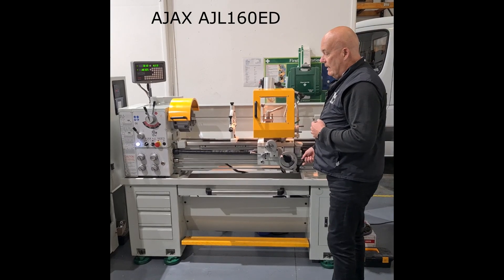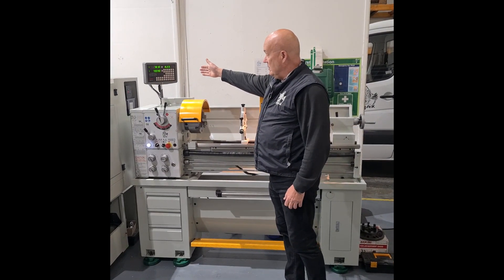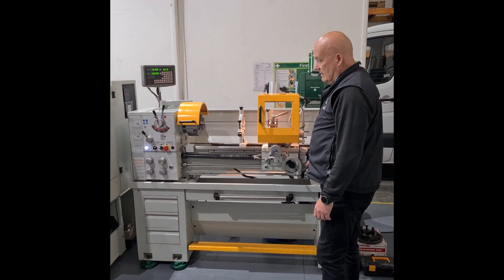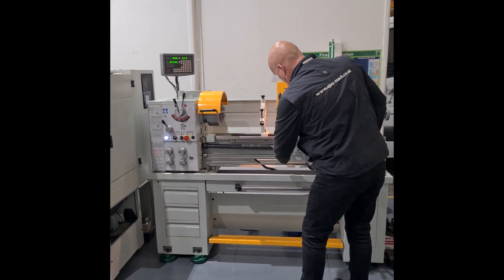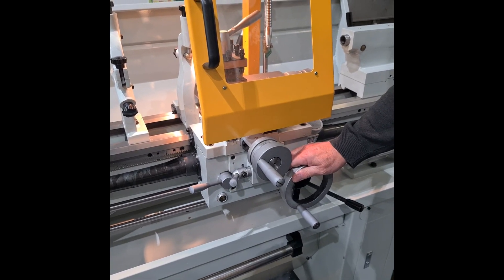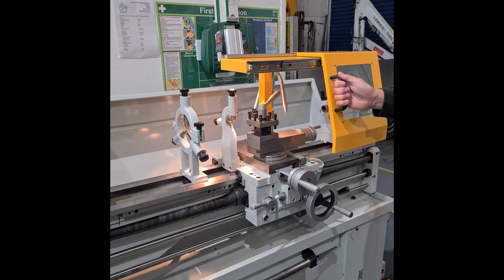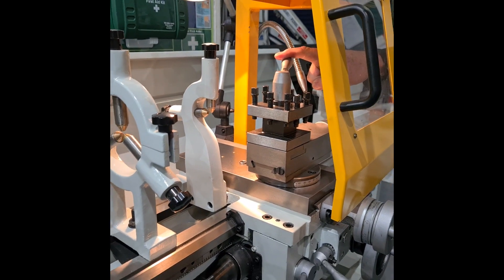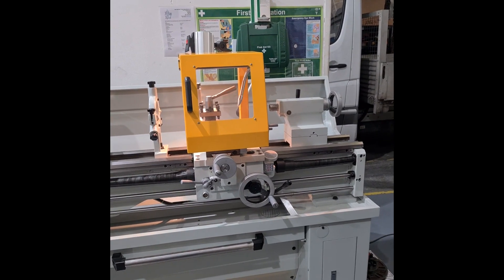AJAX AJL160ED CENTRE LATHE INTRODUCTION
This video show the features & operation of the Ajax AJL160ED Centre Lathe